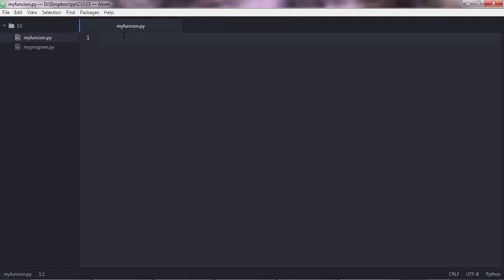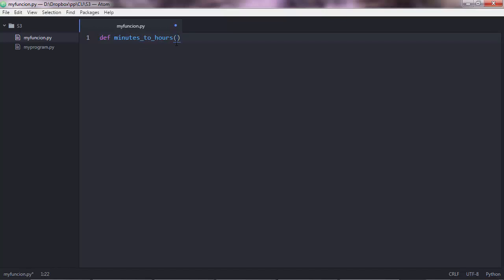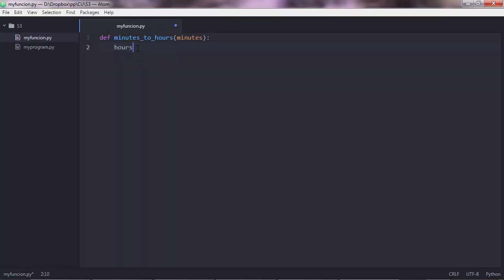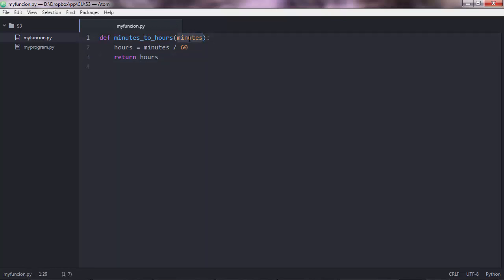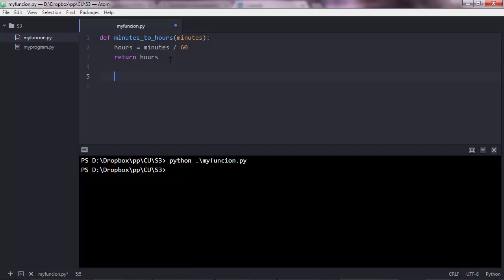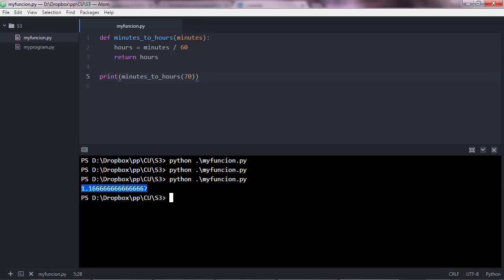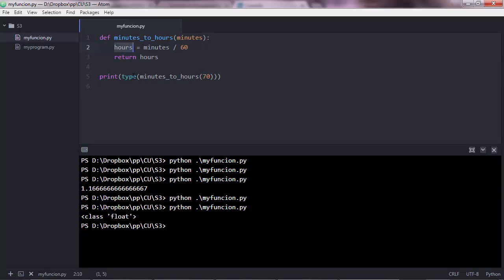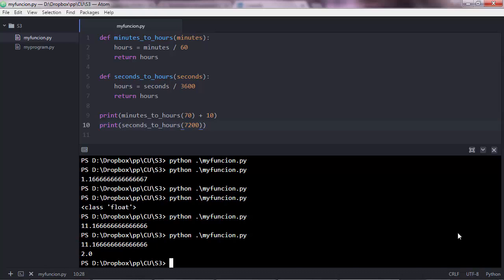Functions The basics